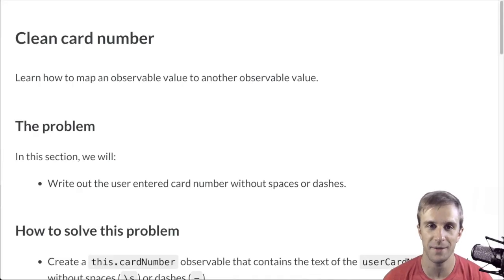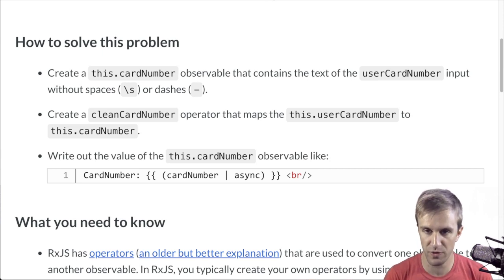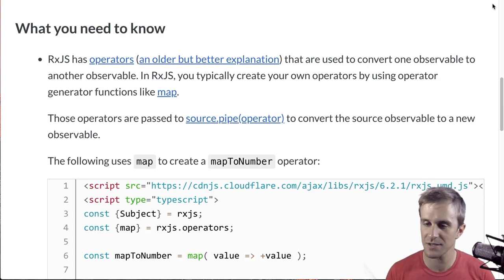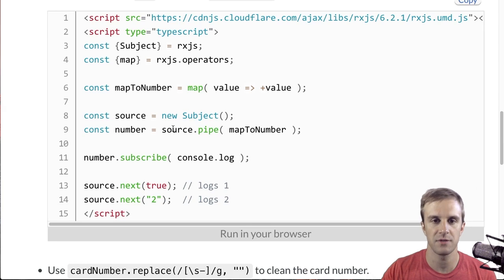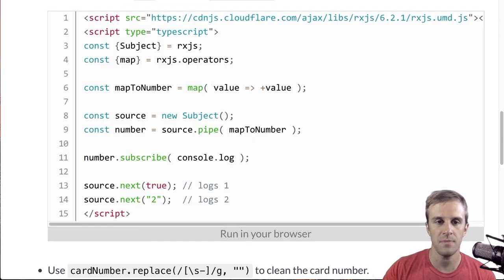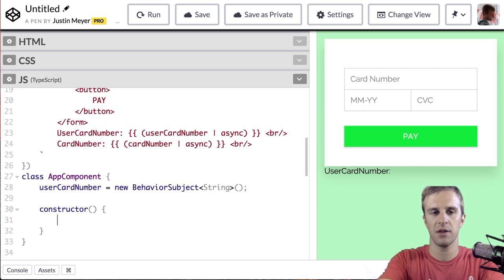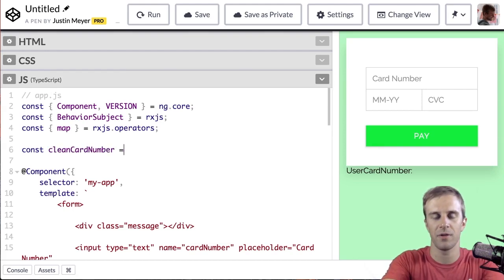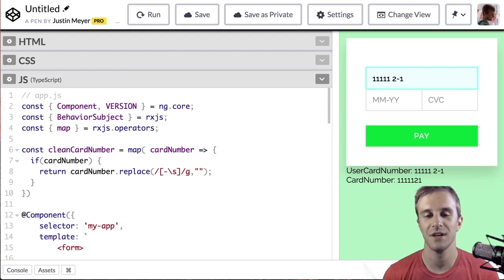Learn RxJS - clean card number with map operator - pt 4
Learn RxJS by creating a validating credit card form. This video goes over mapping an RxJS observable to another RxJS observable.